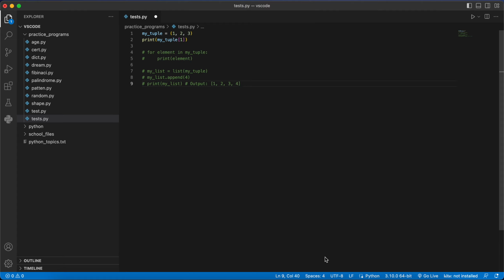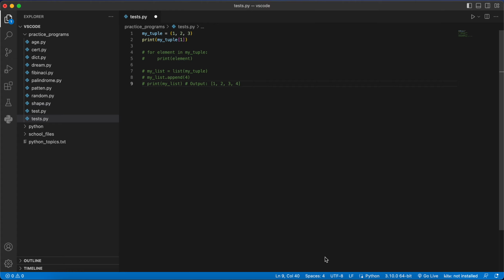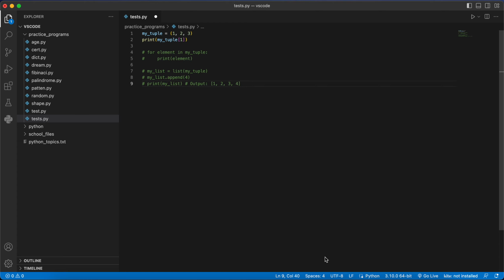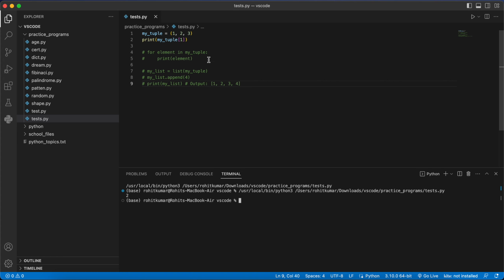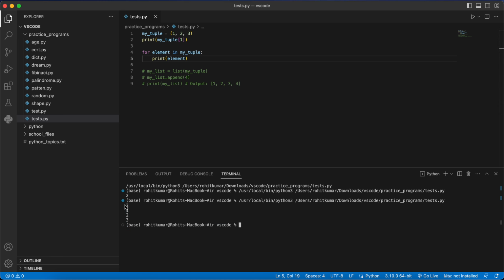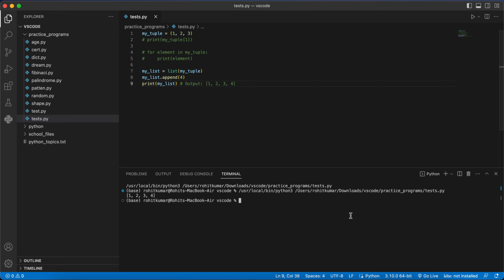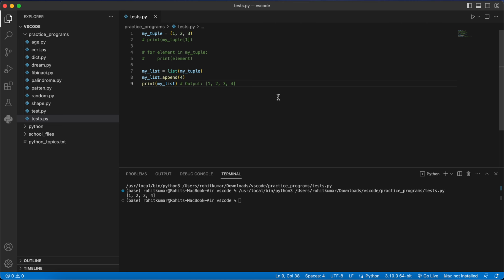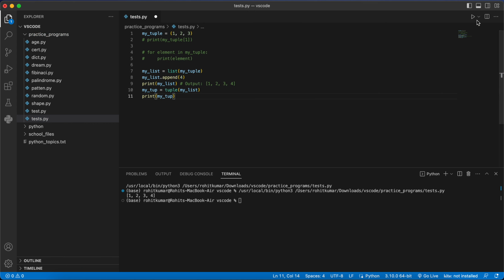Tuples in python | Python series